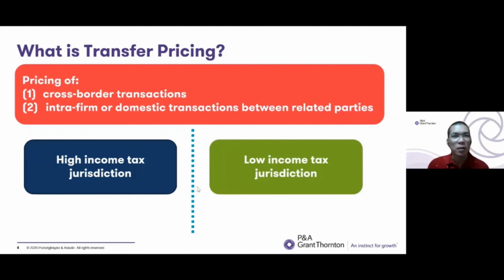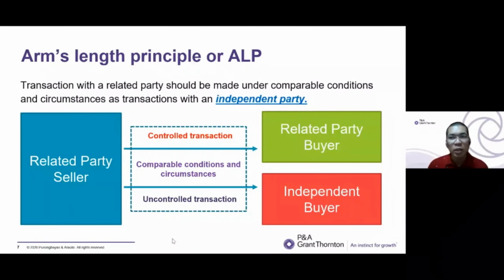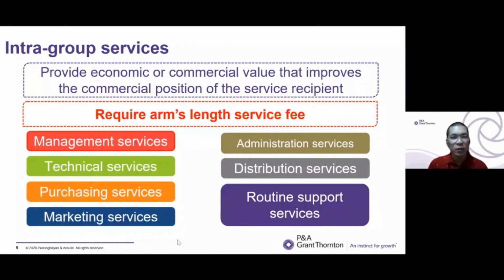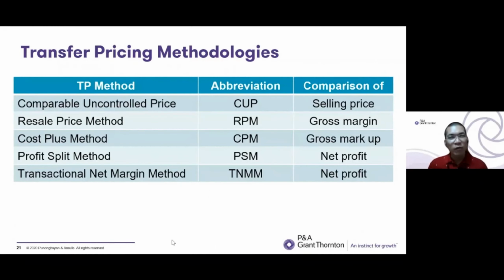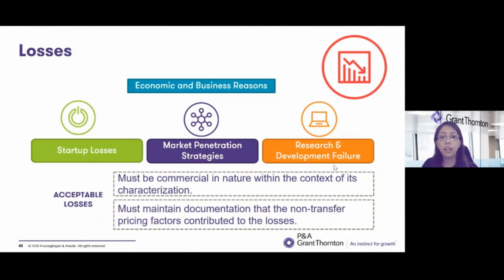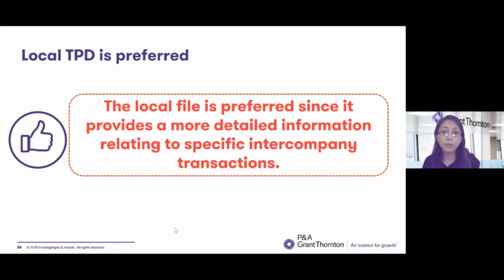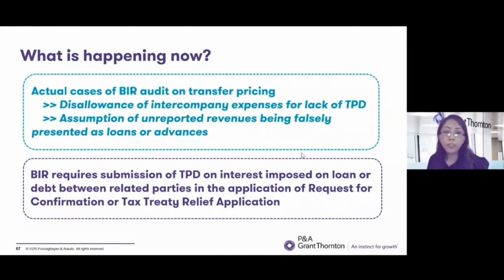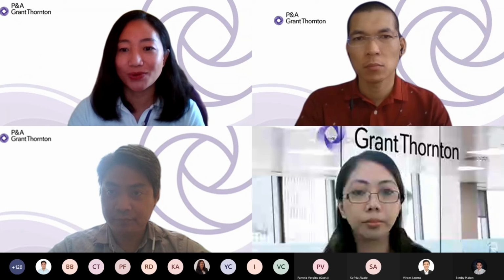Transfer Pricing Key Takeaway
The first run of the Transfer Pricing Concepts and Documentation Requirements webinar saw Partner Nikkolai Canceran and Tax Advisory and Compliance Manager Arianne Mandac as they gave a helpful overview on the methodologies and considerations involved in the transfer pricing process.

Be sure to catch the second run of this webinar series on February 8! The session will feature a Q&A segment where participants can direct their clarifications and concerns to our transfer pricing experts.